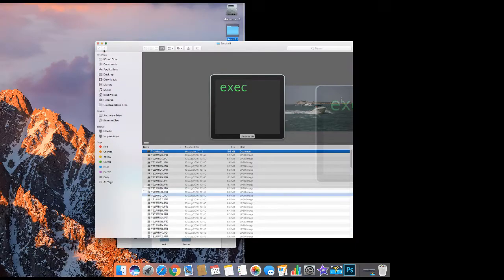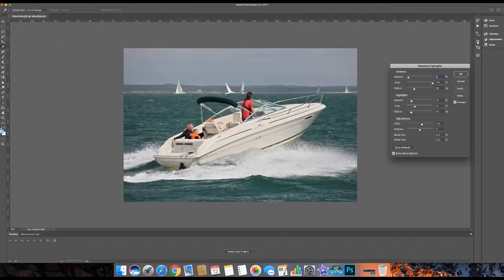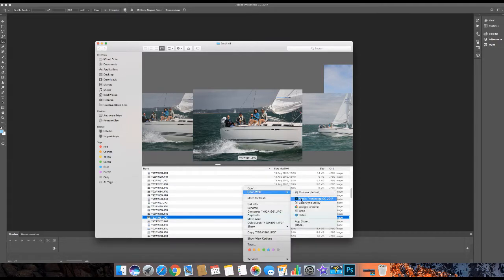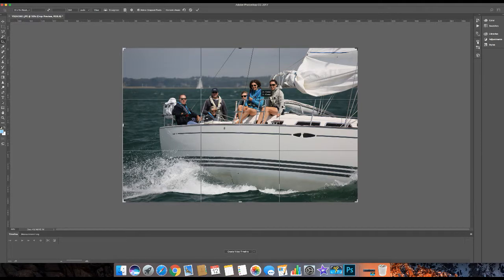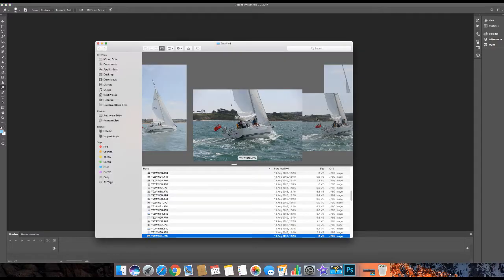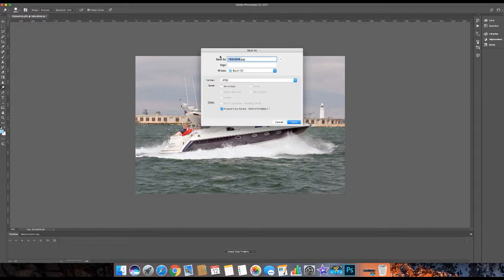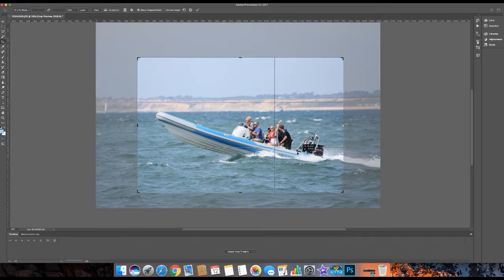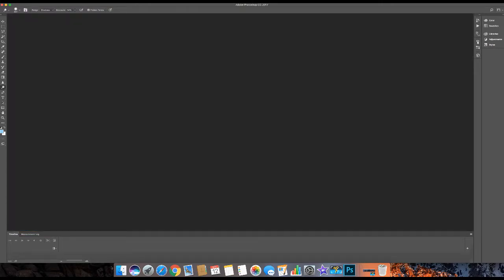Photo selection & editing guidelines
This is a hurriedly put together video showing Photoshop applicants how we choose and edit photos.